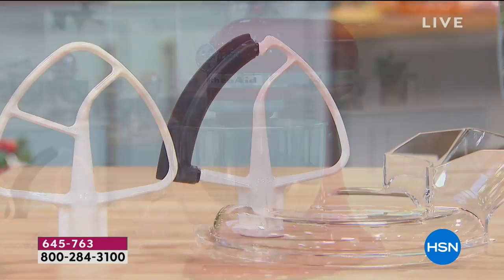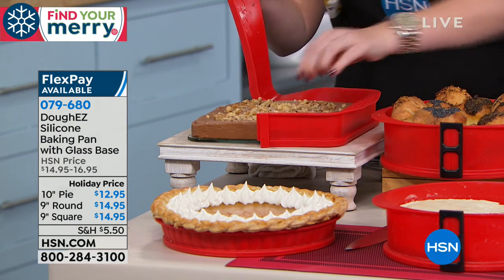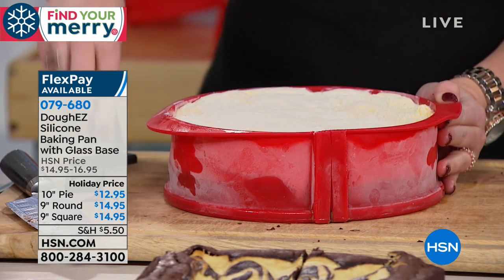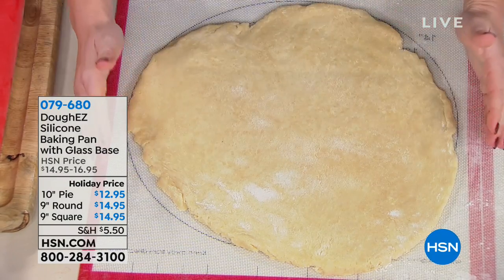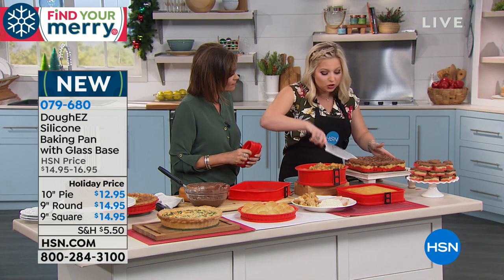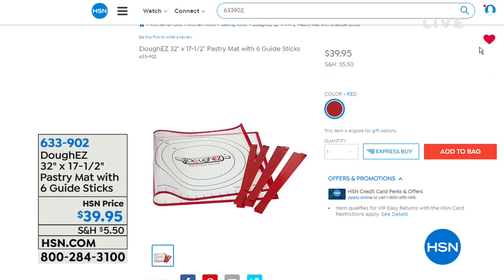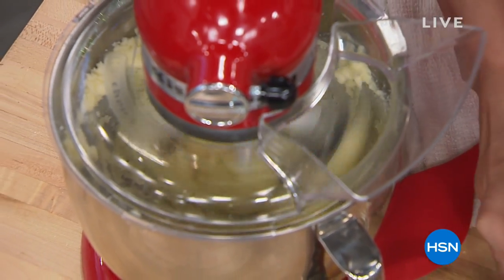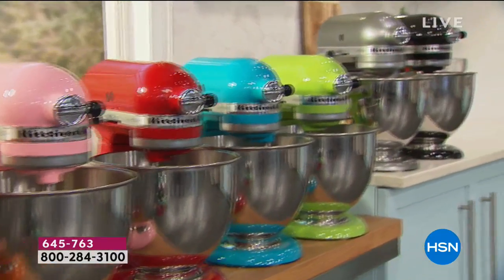HSN | Holiday Baking with KitchenAid 11.09.2018 - 08 AM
Make something new with powerful kitchenAid, craft the perfect meal at home, top of the line design.